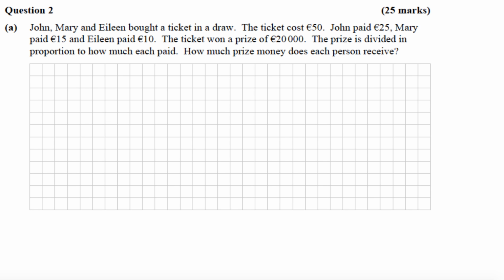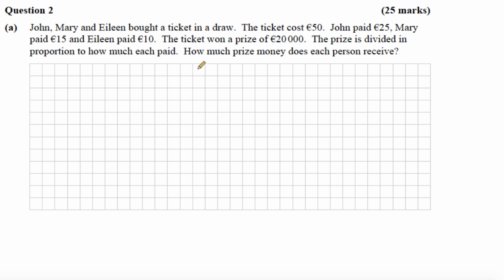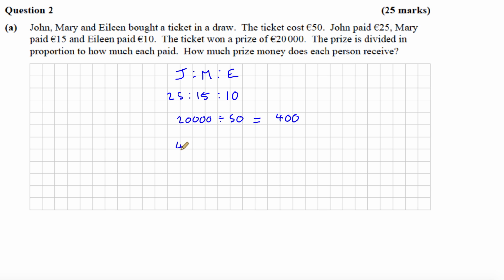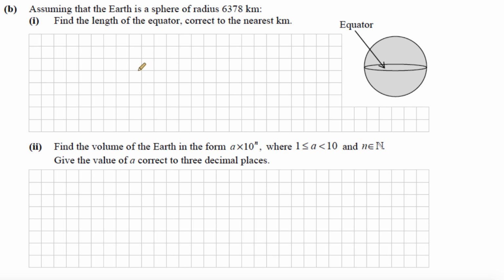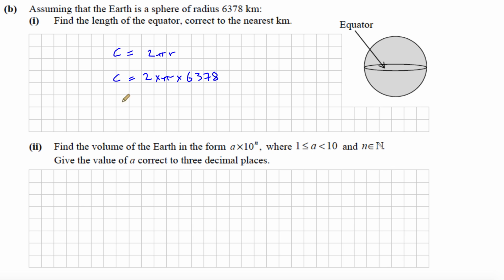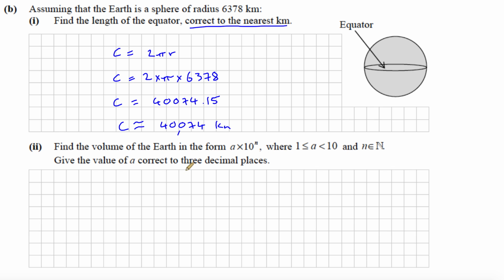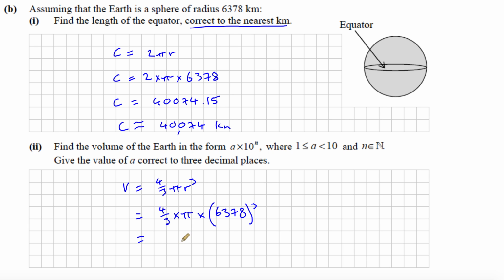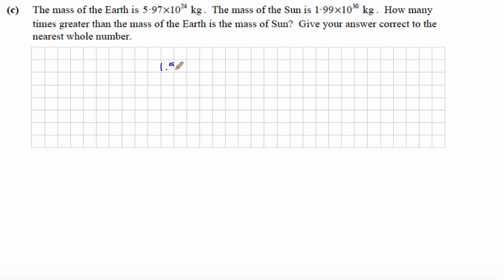2015 LCO P1 - Q2